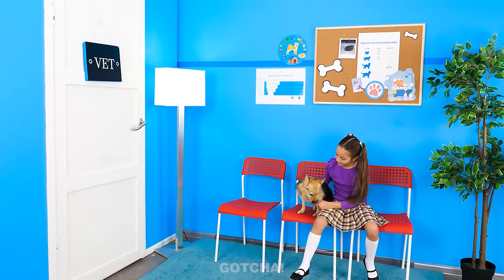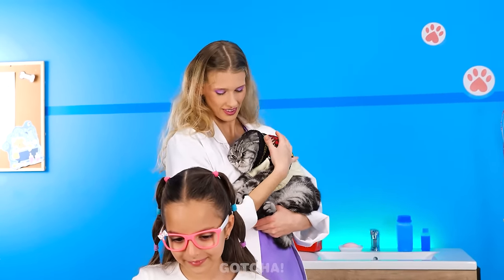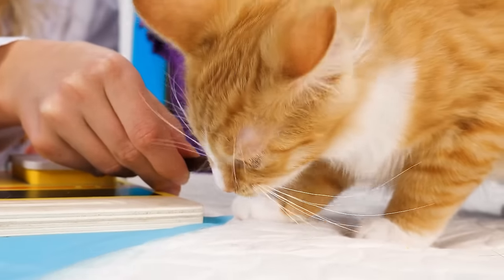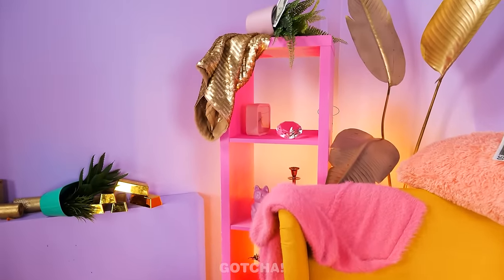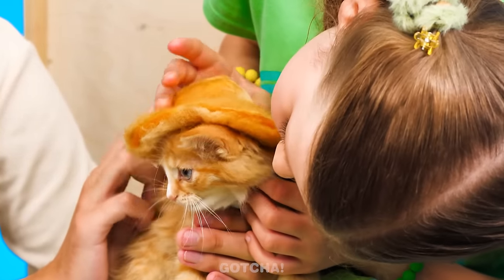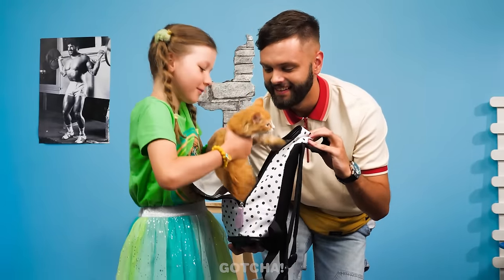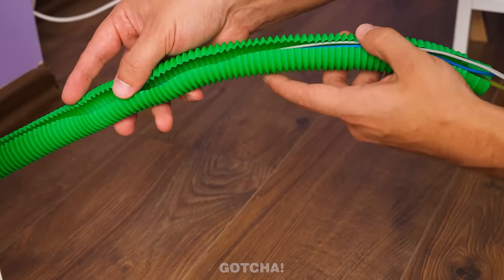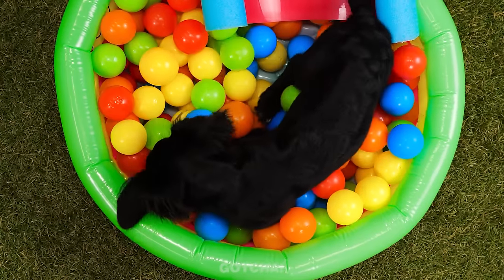Hospital Pet Rescue! || Crazy Pet Hacks and Hilarious Moments by Gotcha! Hacks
Did you know that a huge number of animals need the help of a veterinarian? That is why we decided to open a hospital for all pets in need. So prepare for amazing pet hacks and gadgets, because it’s time to help animals.